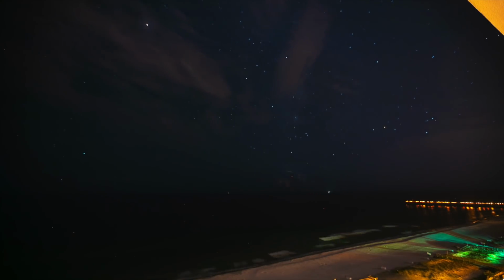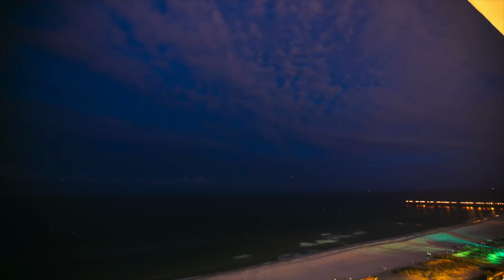Tips for Shooting Amazing Time-Lapses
Bag [Amazon]
Camera 1 [Amazon]
Camera 2 [Amazon]
Drone [Amazon]
50mm 1.2 [Amazon]
Canon 70-200 [Amazon]
Canon 100mm [Amazon]
Canon 10-18mm [Amazon]
Rode Mic Pro [Amazon]
Rond Wireless Mic [Amazon]

My Gear
My Drone [Amazon]
My Camera [Amazon]
My Lighting [Amazon]
My Microphone [Amazon]